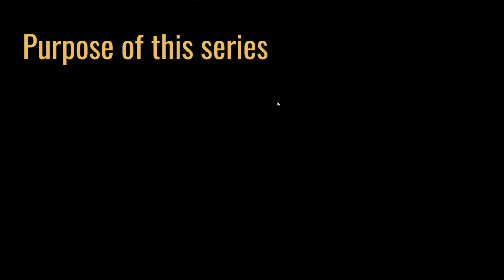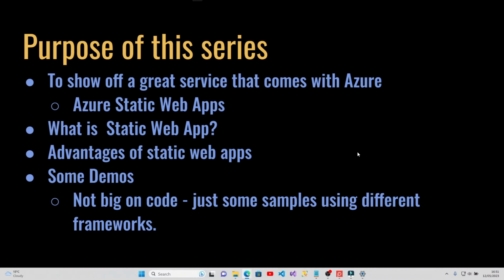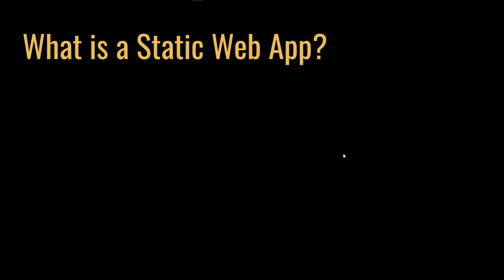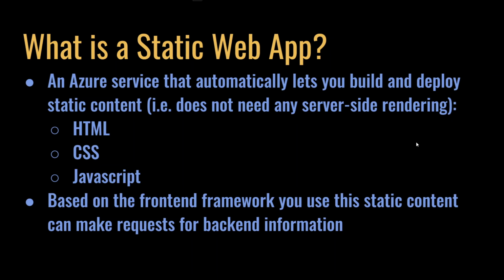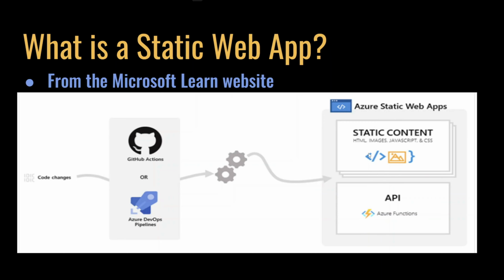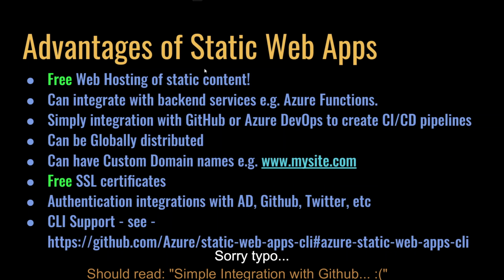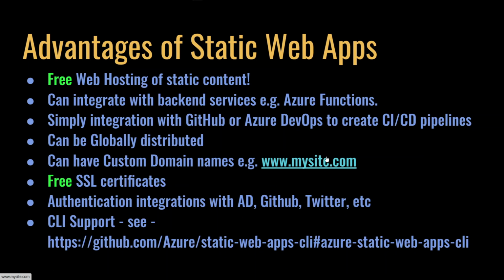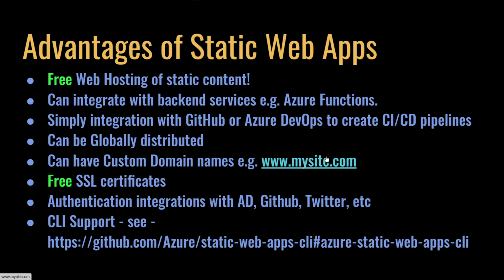Azure Static Web Apps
A short series on how you can host your websites for free in Azure using Azure Static web Apps.

In this video we provide a little bit of theory on this great FREE resource